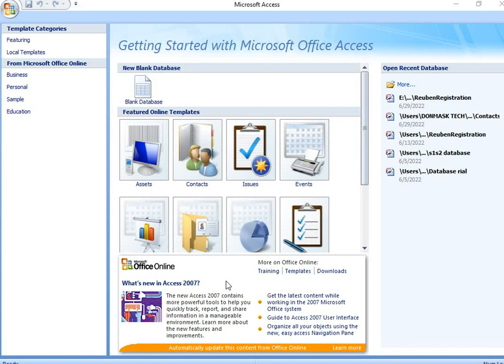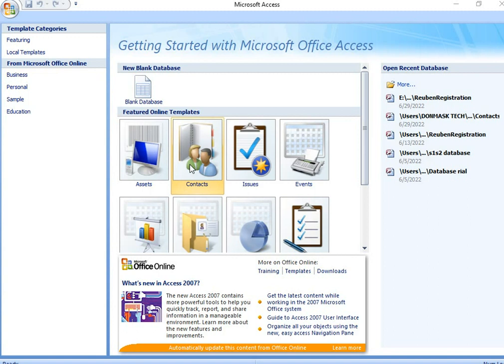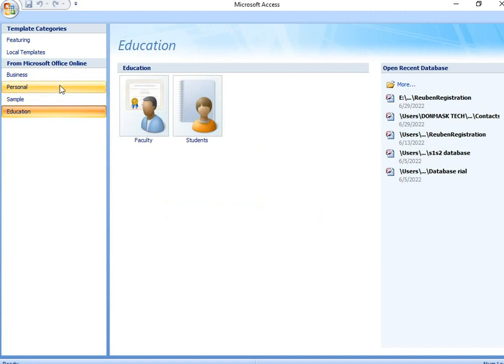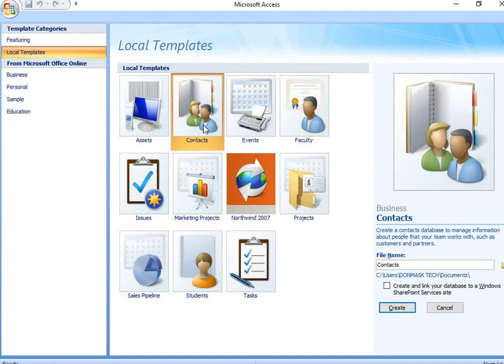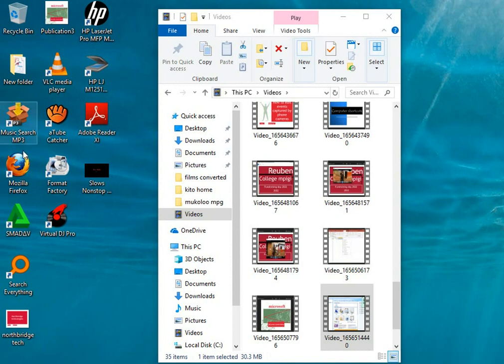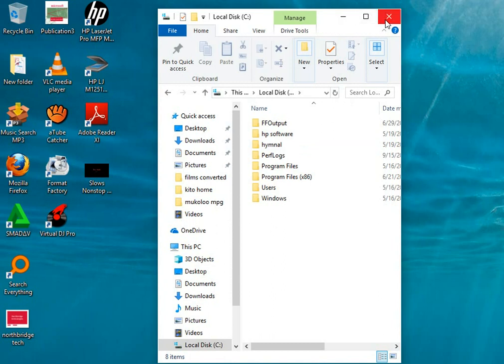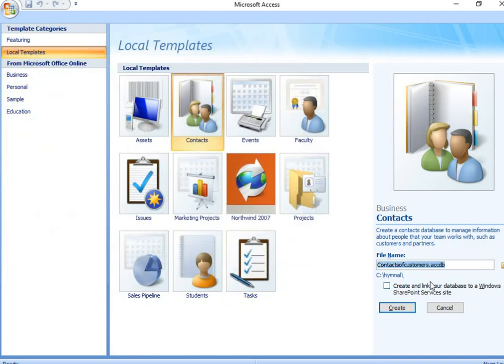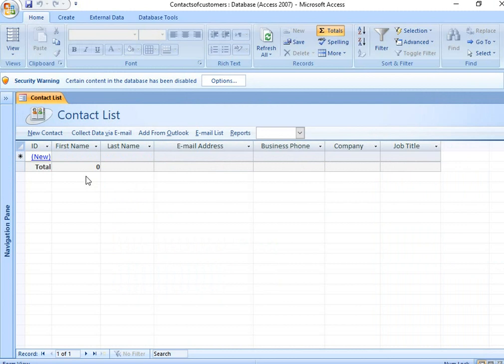Microsoft Word templates pt 1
Microsoft Word templates pt 1 used in examing access database skills